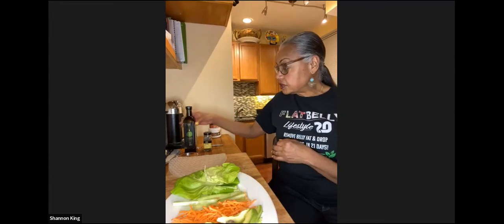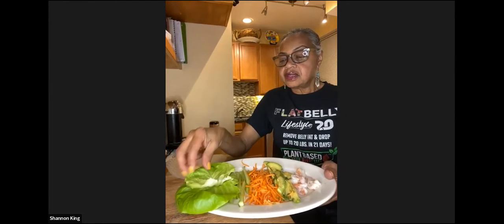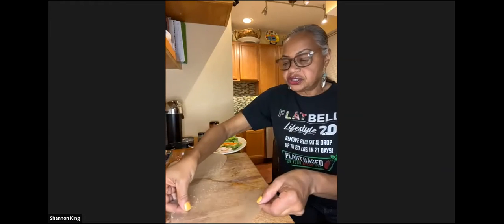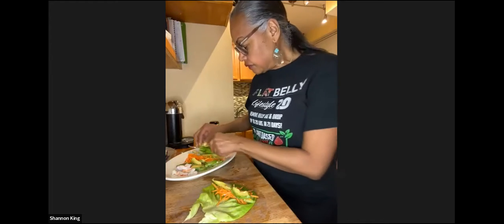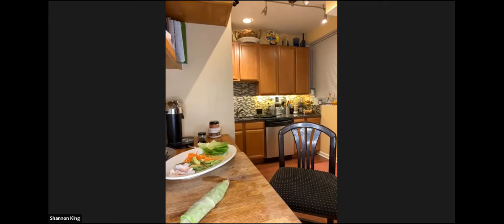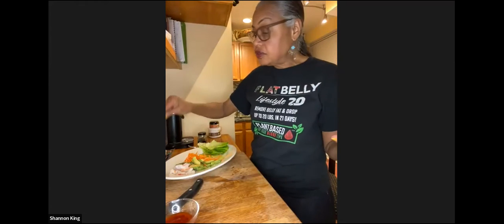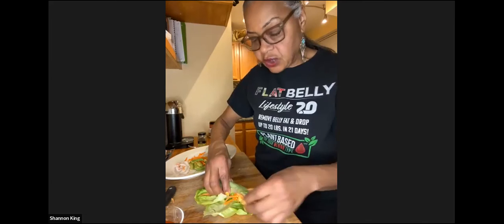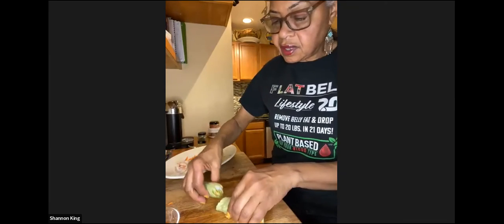SPRING ROLLS WITH GAYLE KING